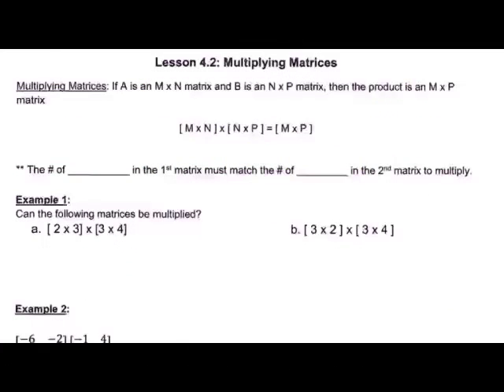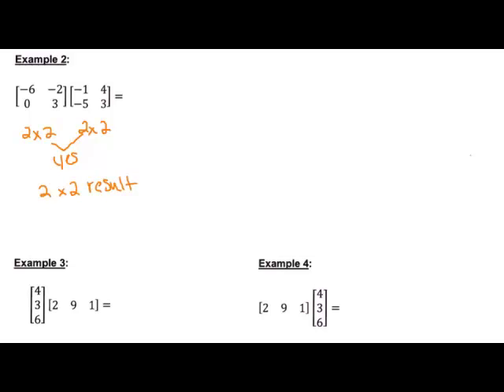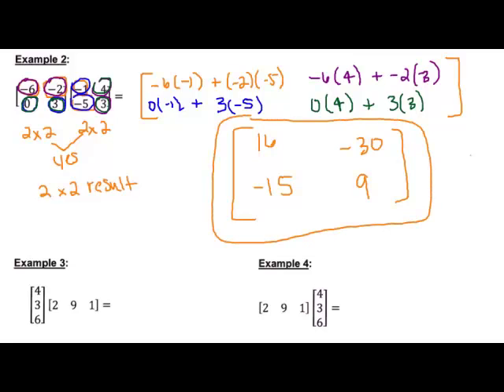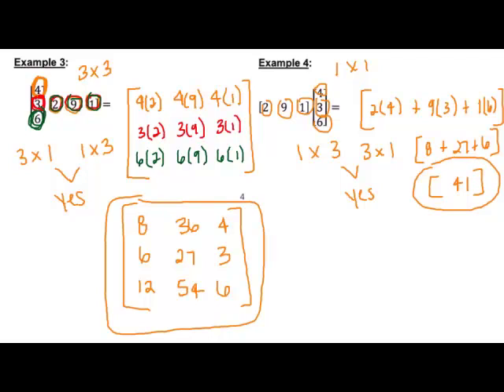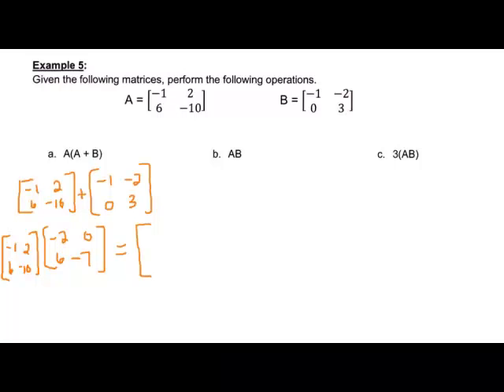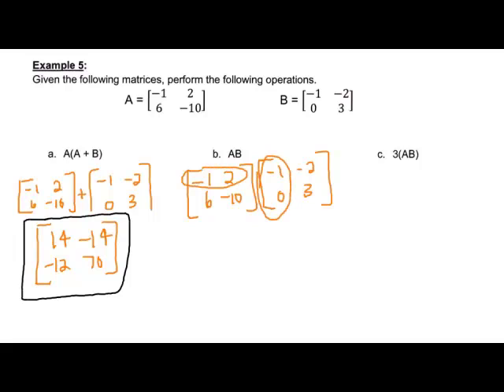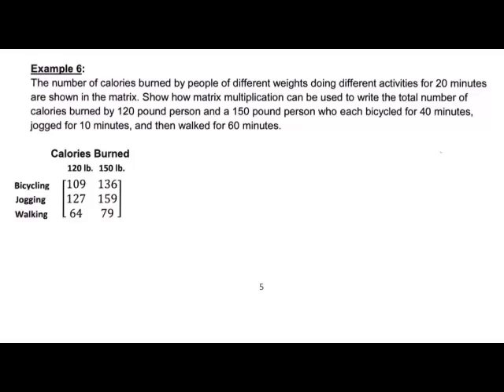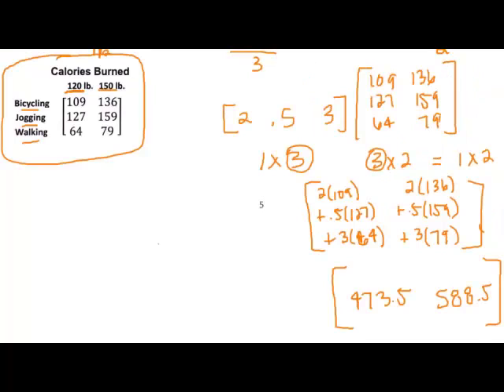Atkinson - Lesson 4.2